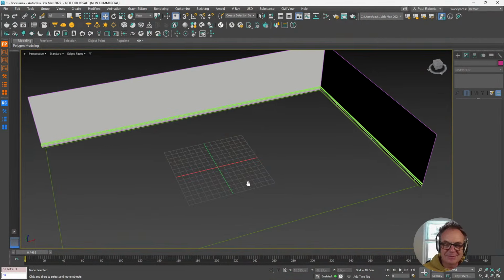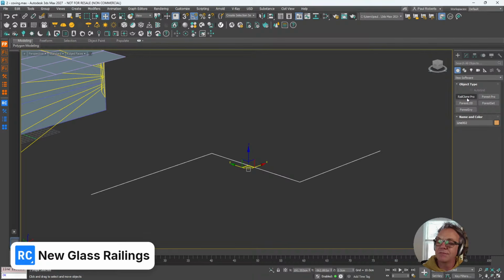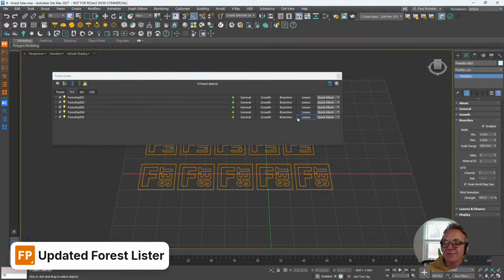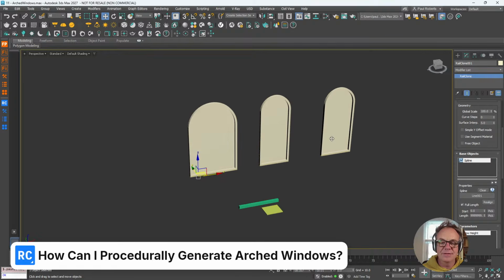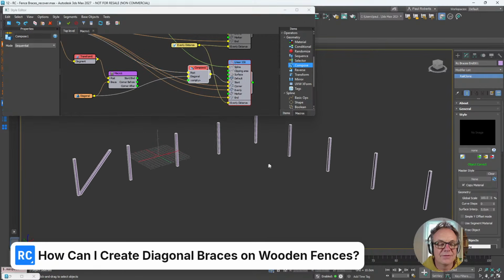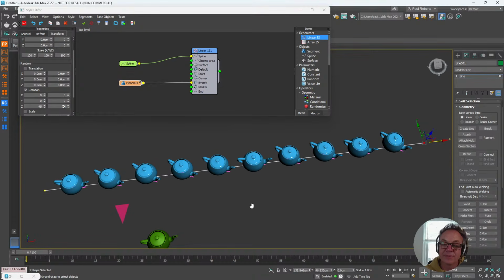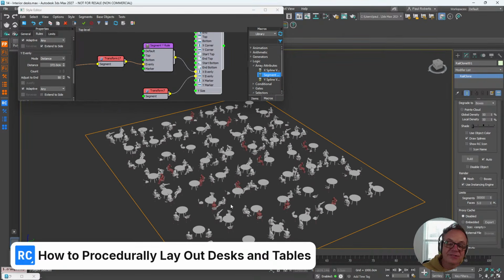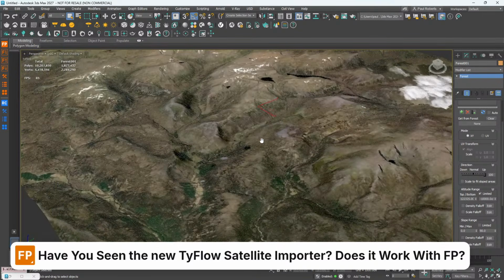Join Us for our April/May Ask ITOOSOFT Livestream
Join us on Wednesday May 13th at 2pm CET for another packed AskITOOSOFT webinar where we reveal the latest news, answer questions from our users, and share tips and techniques from real-world cases sent to us at ITOOSOFT Support.

++Main Topics this month++

00:02:25 New RailClone Floor Systems
00:10:15 New RailClone Baseboard Systems
00:12:50 New RailClone Molding Systems
00:15:11 Parameterised Glass Railings
00:17:57 Fully Parametric Awnings
00:25:26 Forest Lister Now Supports ForestIvy, ForestSet, and LOD objects
00:31:59 Scattering Decals with ForestPack
00:36:34 Using RailClone with Parallax Maps
00:39:11 Creating Arched Windows with RailClone
00:48:57 Adding Diagonal Braces to Fences
01:09:37 Measuring Tool in RailClone
01:12:11 Laying out randomised Chairs and Tables with people
01:22:03 Using TyFlow Satellite Data with ForestPack

++Downloads++

++Relevant Links++